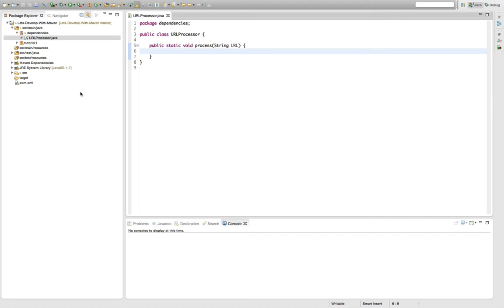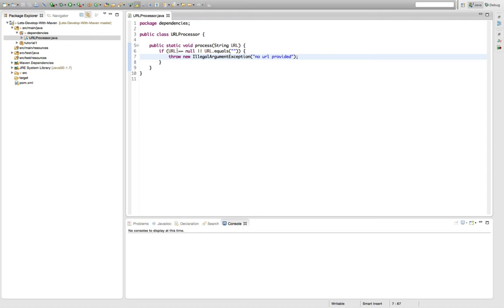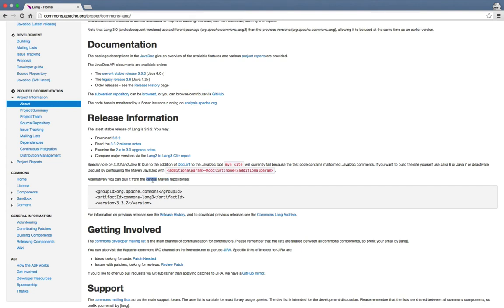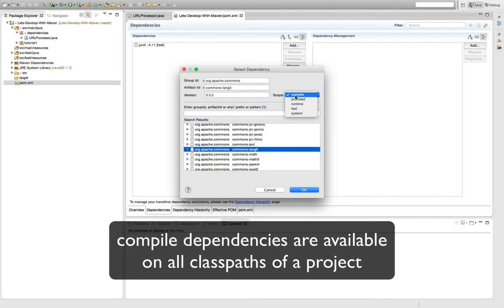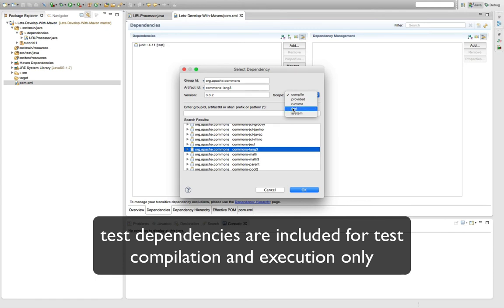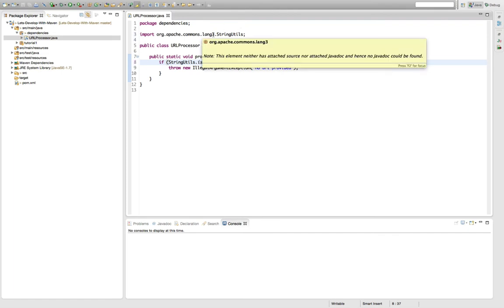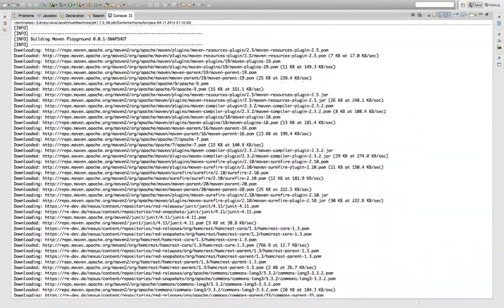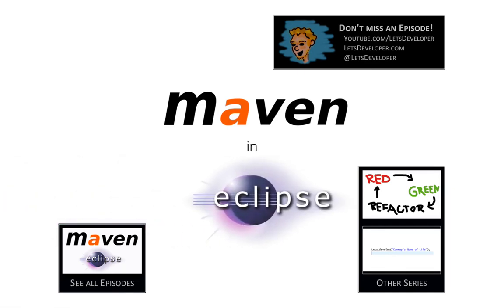[LD] Maven in Eclipse (m2e) 04 - Dependency Management | Let's Develop With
Maven is an incredibly helpful tool for managing the dependencies of your projects. Many libraries and frameworks provide Maven support and with a view simple steps you're up and running. Everywhere. Dependency scopes give you fine grained control over which dependency goes where and Maven's local repository caching saves bandwidth and allows you to build offline. Don't miss these opportunities!

«Apache Maven»
Apache Maven is a software project management and comprehension tool. Based on the concept of a project object model (POM), Maven can manage a project's build, reporting and documentation from a central piece of information.